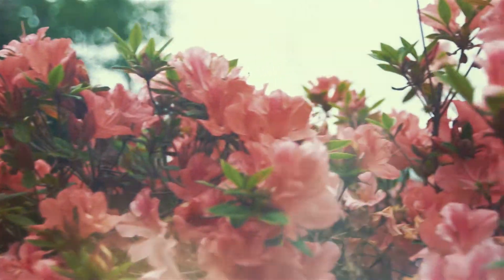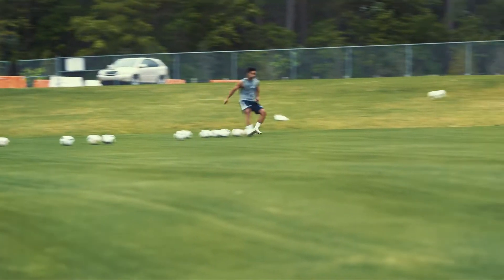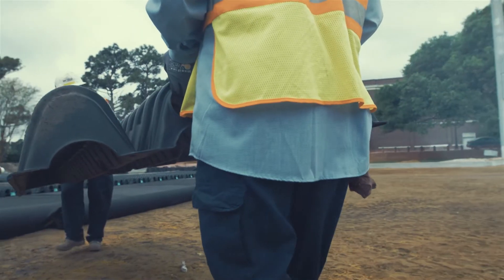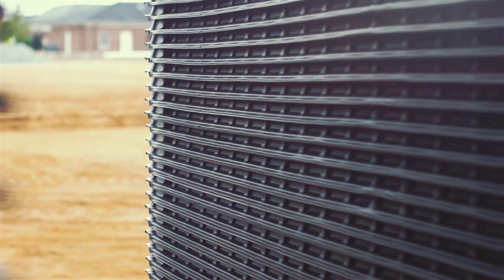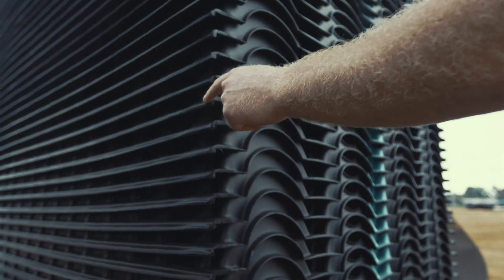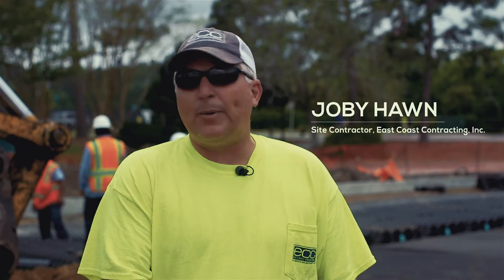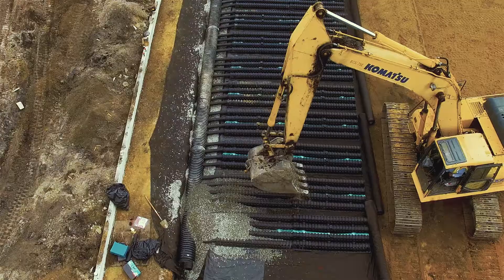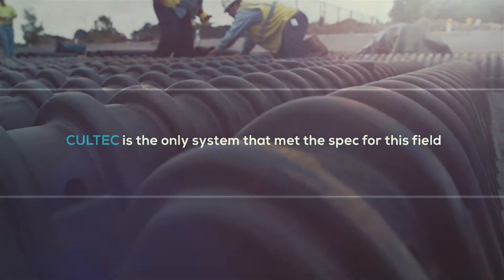CULTEC - Low profile stormwater management chamber installation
This video highlights CULTEC's low profile stormwater management chambers installed at the University of North Carolina Wilmington under an athletic field.